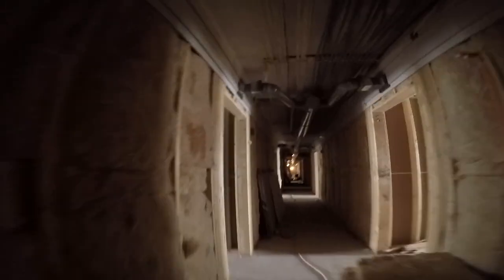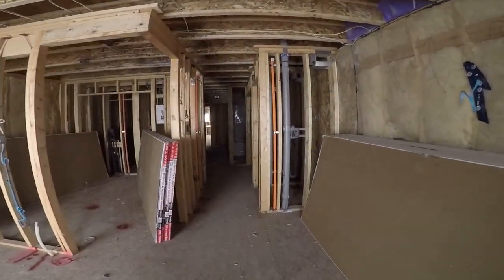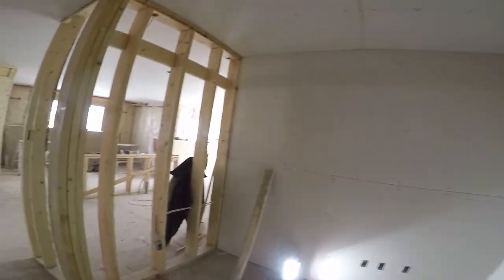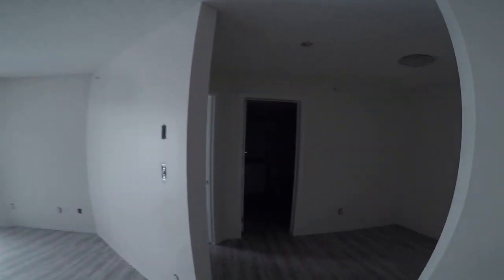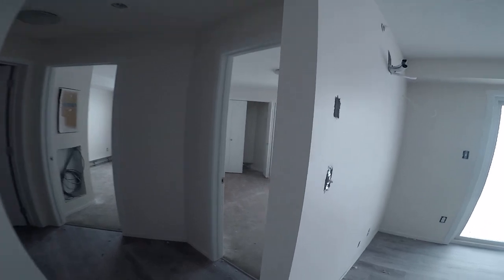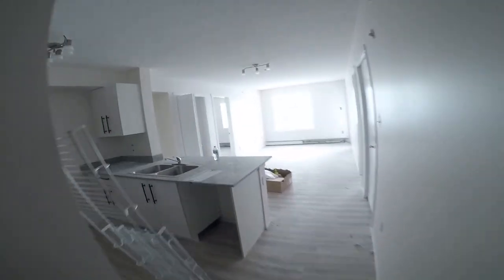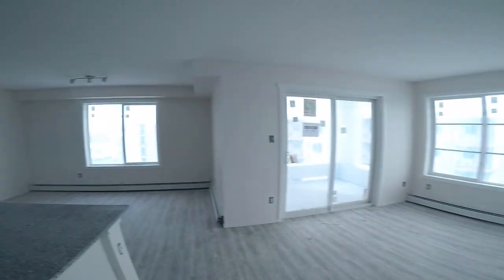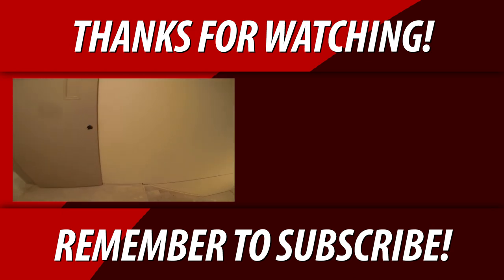Tallest Timber Building With 400 Units Almost COMPLETE!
This job is by far the tallest timber building I have ever worked on. We have been hanging drywall here for the past 6 months and are close to completion. Here is a look at what's inside!

💥Schedule

Chris Konkle.